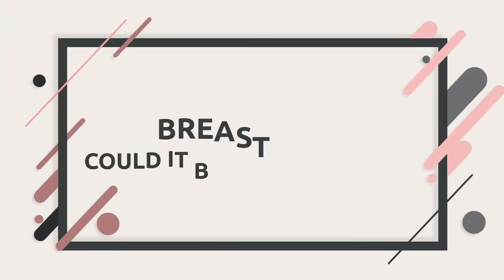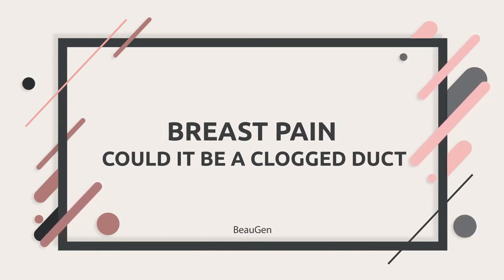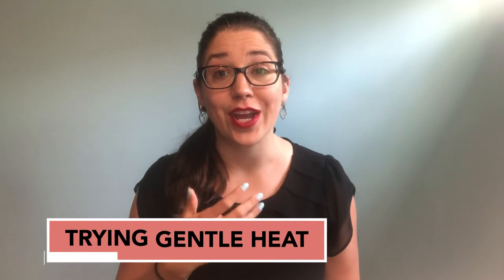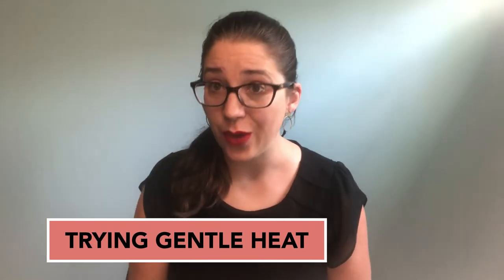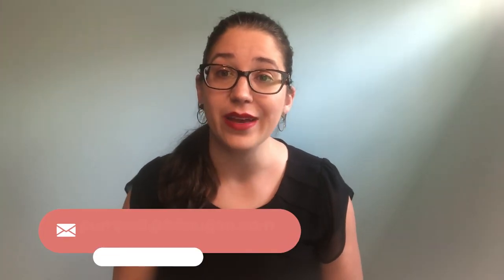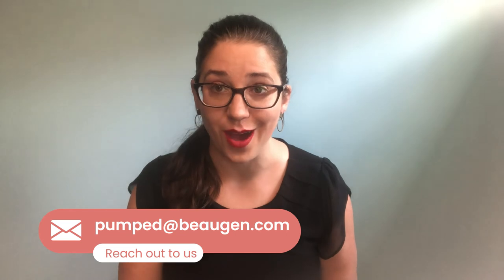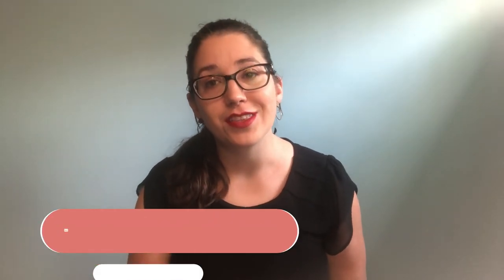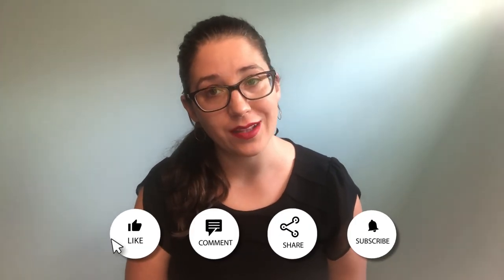Clogged Ducts and What to Try at Home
Have you experienced pain as a breastfeeding mom? Nursing and/or pumping can sometimes be interrupted by pain caused by a clogged duct. Learn where this clog is occurring, what you can do about it, and when to seek professional help in this short video.

For a helpful diagram and more information, check out our blog post

Ready to try or replace your Breast Pump Cushions?